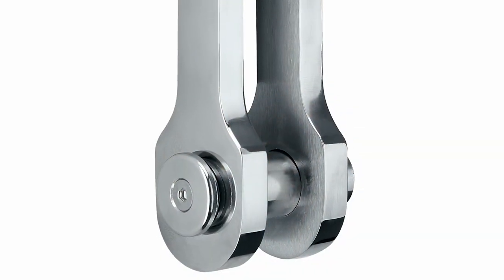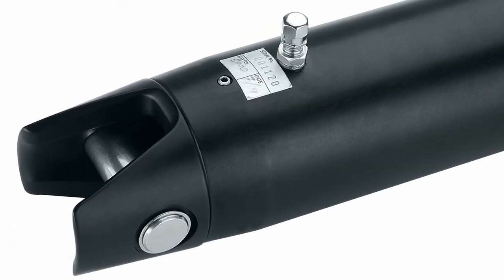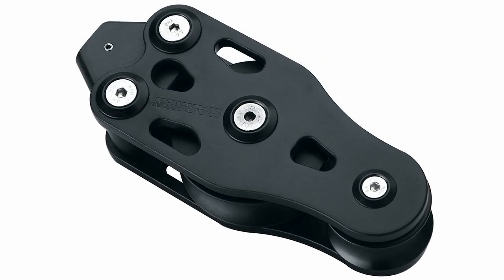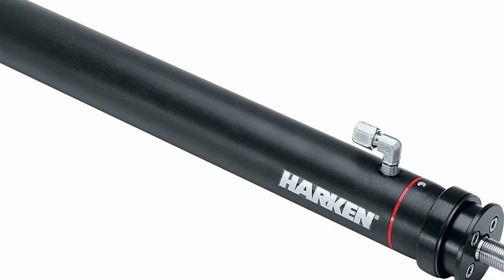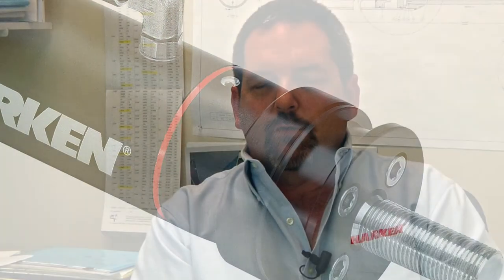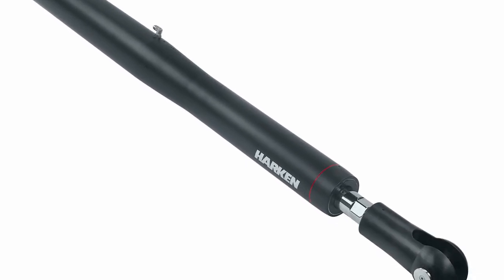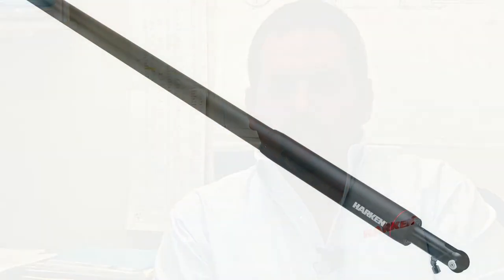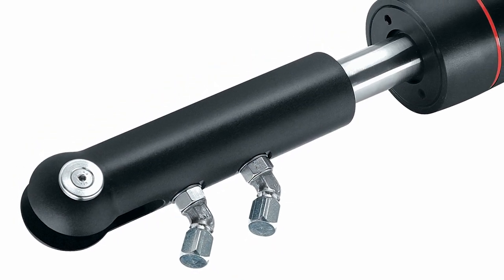Harken Hydraulic Cylinders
Harken introduces a full line of Hydraulic and Grand Prix cylinders, including double-pull and locking cylinders, a full range of vang cylinders, and blocks and eye fittings.